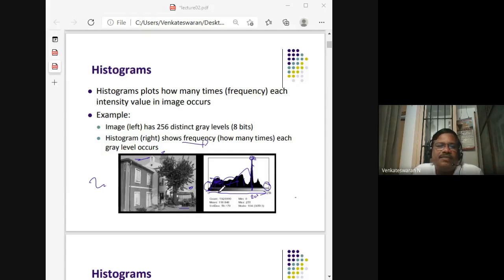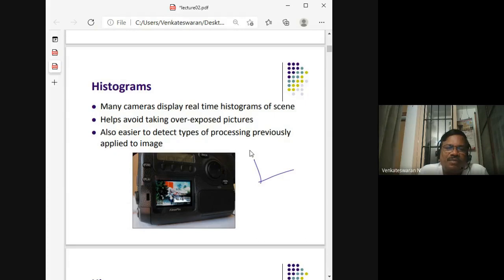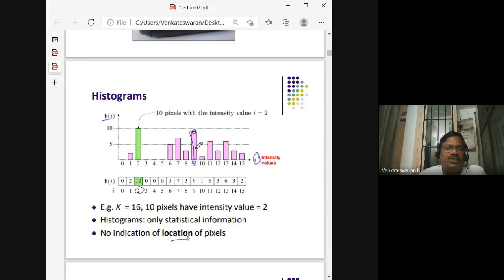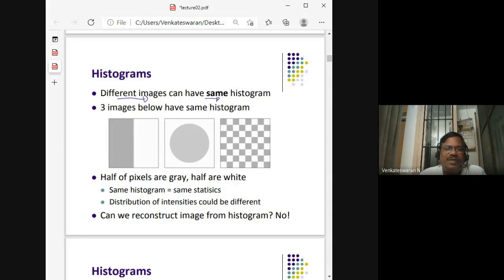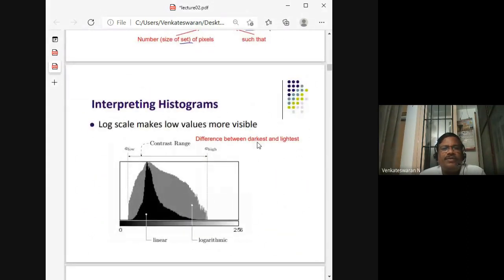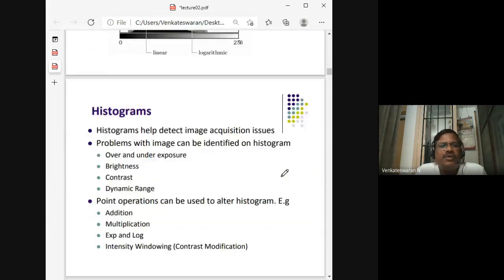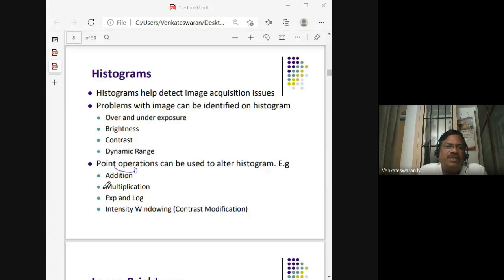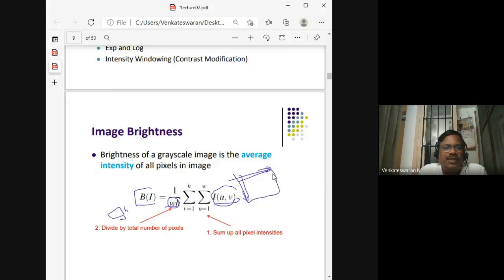CME | Lecture-245 | Digital Image Processing Essentials for MATLAB Programming Part-20